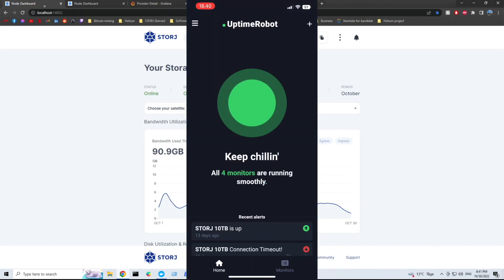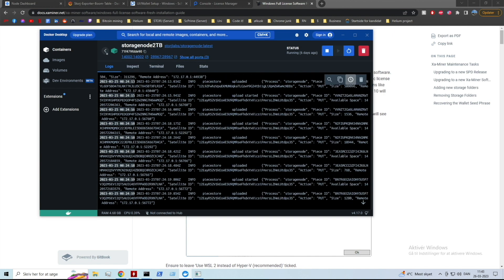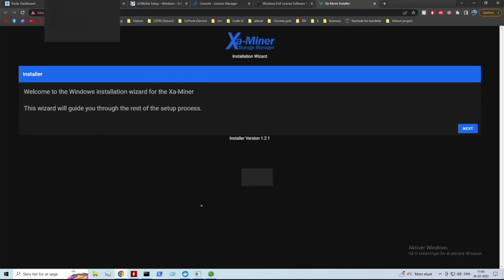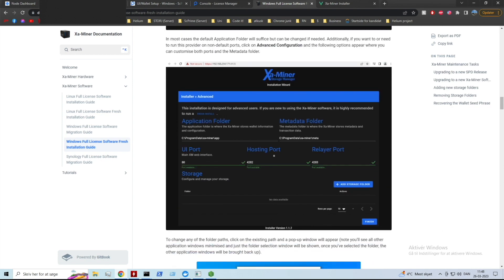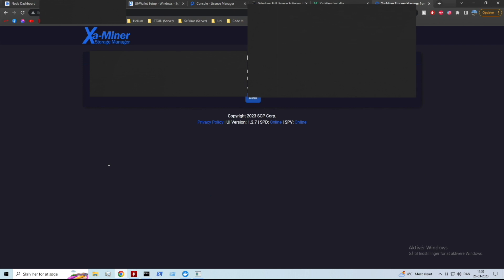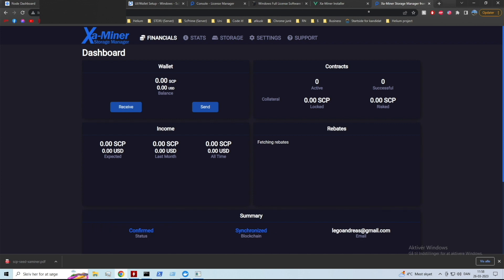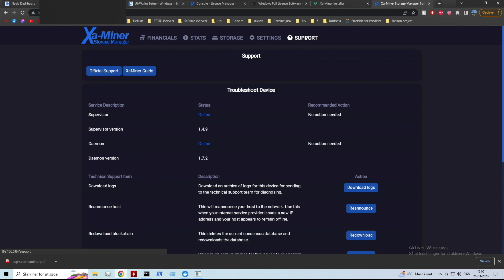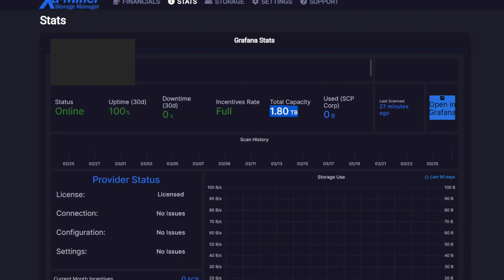ScPrime Full License XA Miner Software Installation Guide. Make your own storage unit today!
Hey guys - Today i am making a guide for the full ScP license for windows installs.

Please use their discord for any questions regarding license and usage of the network. Thanks.

List of parts for this server:
Case: not on Amazon.
2TB HDD
Energy monitor:

Parts for my Helium miners:
List of parts:
4G Router:
Zip ties:
Cheap 4G router:
Tp link 4G to Ethernet:
Mast Clamb:
Power Strip:
Waterproof box:
Small Heatsinks:
Waterproof cable guide:
Silica Gel packs
Energy monitor: